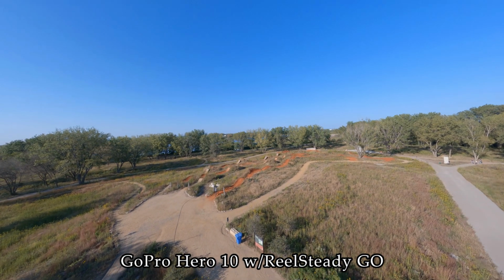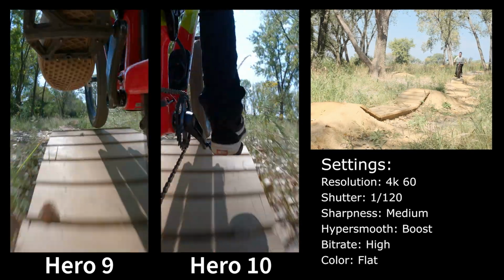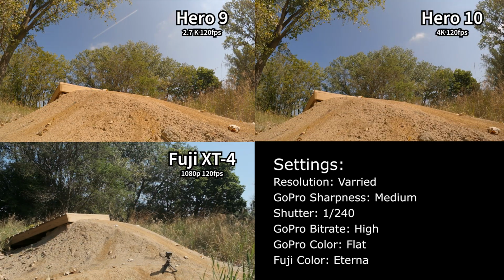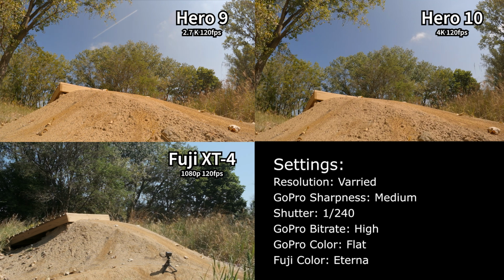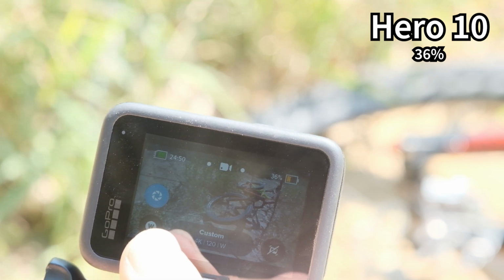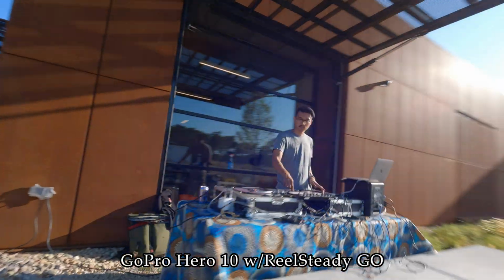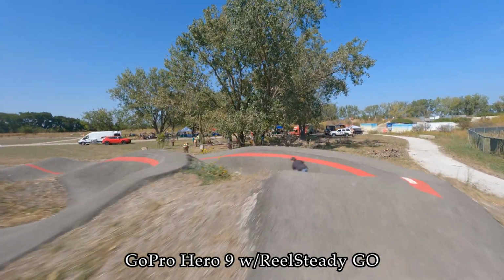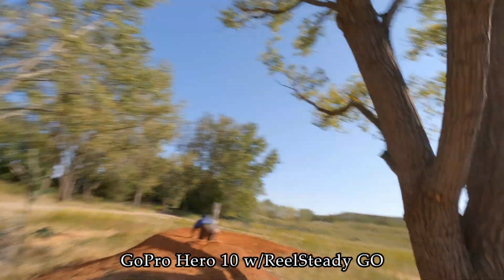GoPro Hero 10 vs GoPro Hero 9: The 3 Main Features You Should Consider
This video compares the brand new GoPro Hero 10 with its predecessor the GoPro Hero 9. Which is better for you?

ND 16 (3 Pack)
ND 32 (3 Pack)
Bendy Mini-pod

Keep having a good day!
-Ty